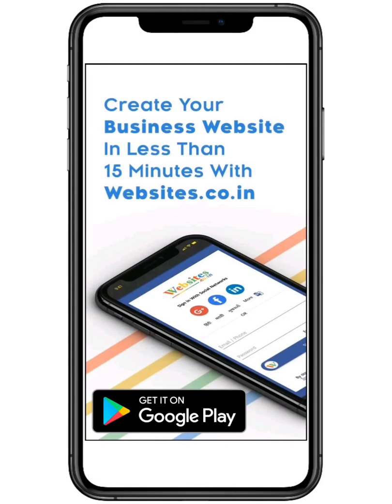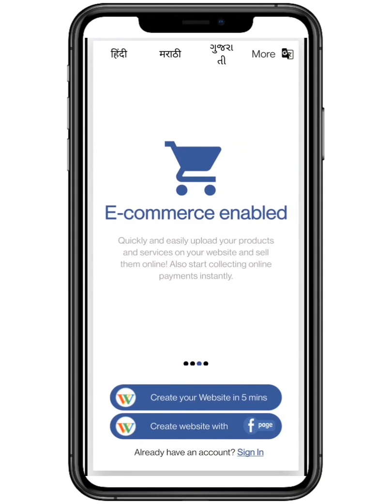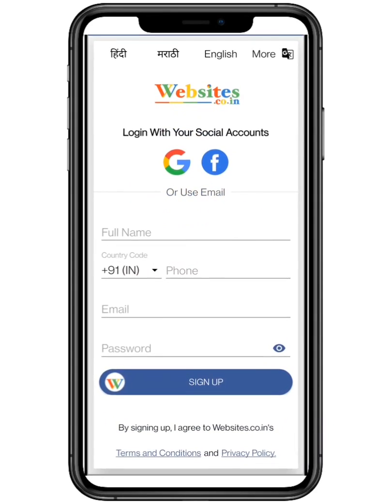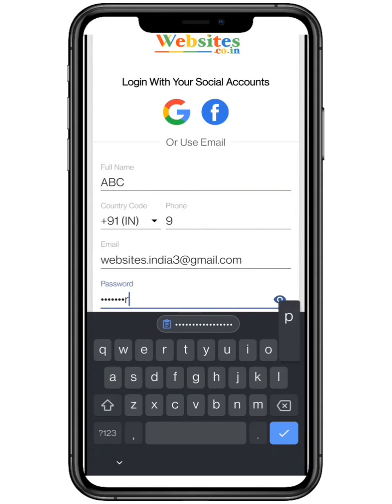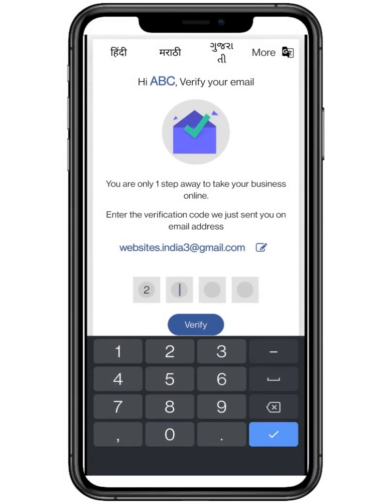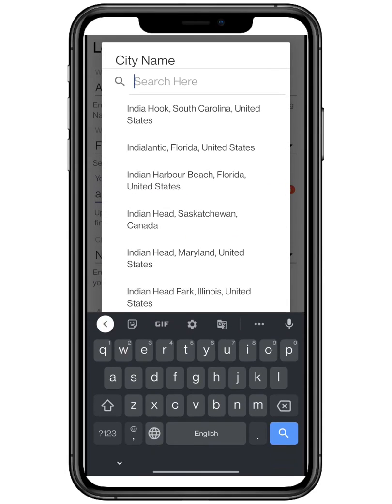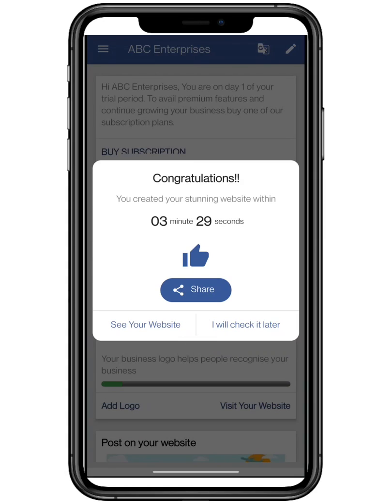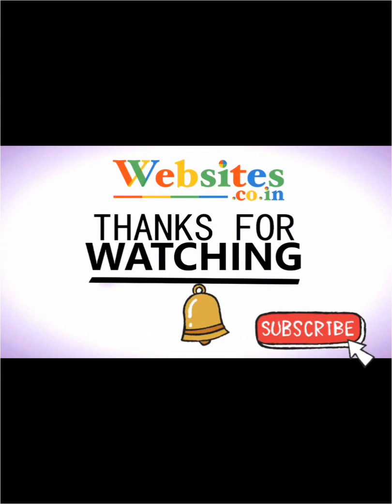How To Register And Create A Website (Through Email) With Websites.co.in Application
In this video, we will show you how to easily create your website, blog or ecommerce store in 5 minutes through websites.co.in app

Learn how you can register on websites.co.in and build your own website.

1 million users from 200+ countries in 98 languages use our app for growing their business.

:Hello everyone, in this video we are going to learn how to download and register yourself in websites.co.in application. First you need to open play store on your smartphone and type websites.co.in on your search bar.

Click on the installation button ,wait few seconds and open the application to proceed further. Websites.co.in helps you to create your website within five minutes ,with auto search engine optimization you can attract more and more customers, with e-commerce enabled you can quickly and easily upload your products and sell them online and much more .You can also change the language click on more and select any language according to your preferences there are more than 50 plus languages available

Enter your country code.
Now enter your valid phone number.
In the end ,generate a strong password.
Click on sign up to proceed further, now you have to verify your email to do so check your registered email address and enter the verification code as shown in the video.
 Wait for one minute, if you didn't got your verification code ,first check your registered email,  second you can click on resend email or you can seek help with one of our agents , and click on verify to set up your website you have to enter your website name now choose your business category from the drop down list.
Enter your sub domain ,a sub domain is an additional part to your main domain name, make sure to choose a unique sub-domain a common one is usually taken.
You can later change it to your own .com, .org ,.in etc. Enter your current location so that nearby visitors can see you on search engines.
Build your credibility and reputation by entering your address you can hide it later on and
,last but not the least enter your postal or zip code .
After filling all the above credentials, tap on launch your website.
Congratulations, you have created a stunning website within five minutes ,let's check it.

Thanks for your cooperation ,we hope you like it.

Describe your experience with the application and give it a high five rating.